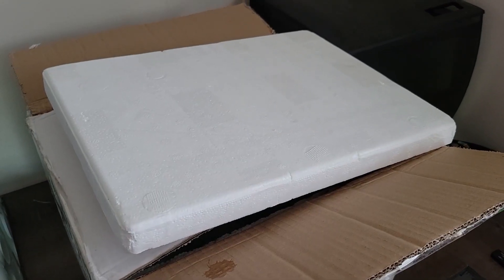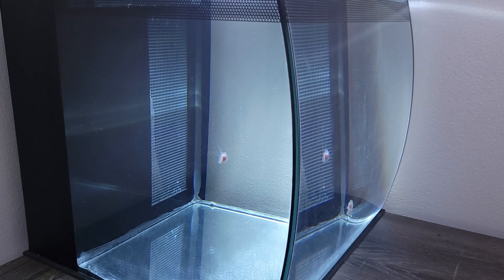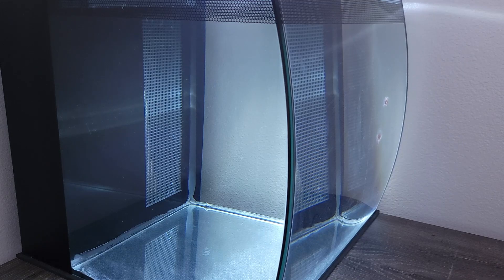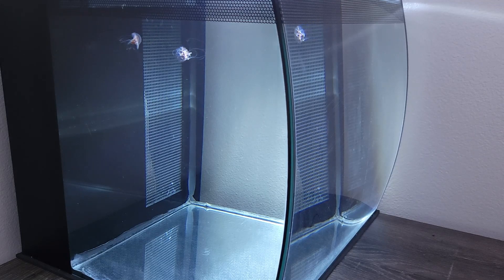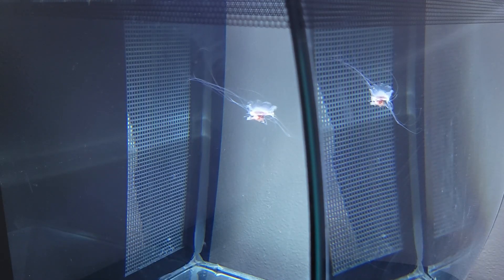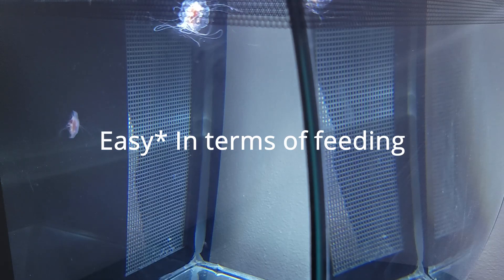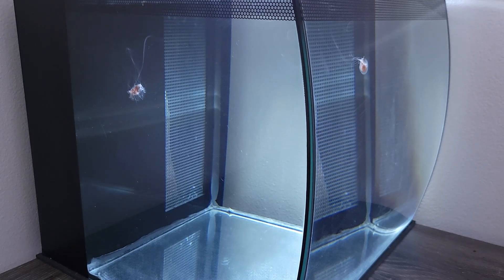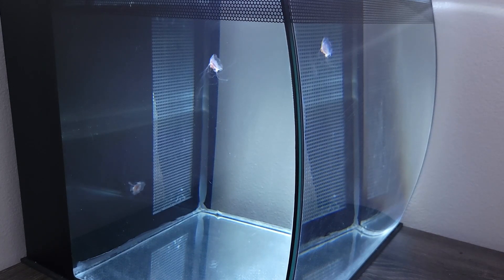New DWARF LION"S MANE JELLYFISH for the Omni 9 from the Jellyfish Warehouse!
Finally, after 4 months and what everyone has been waiting for, WE HAVE JELLYFISH!!! Meet my new Dwarf Lion's Mane Jellies (Cyranea Versicolor) and some of the basic care of these awesome little guys from the Jellyfish Warehouse! *MORE ABOUT THEIR STING IN THE PINNED COMMENT*

Chapters:
0:00 Intro
0:15 The old footage got corrupted :(
1:07 Introducing the Dwarf Lion's Mane
3:12 Max size of the Dwarf's
3:26 Diet
4:01 Appearance
6:34 Tank Size
8:19 More about the Jellyfish Warehouse
10:26 B-roll montage